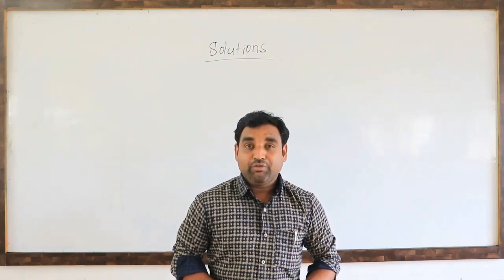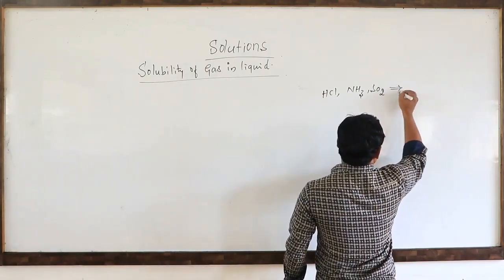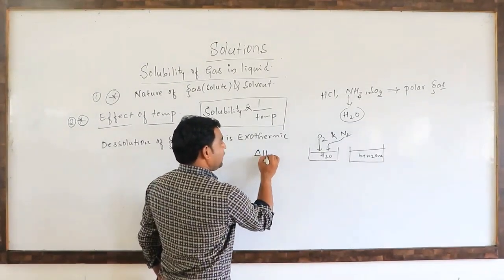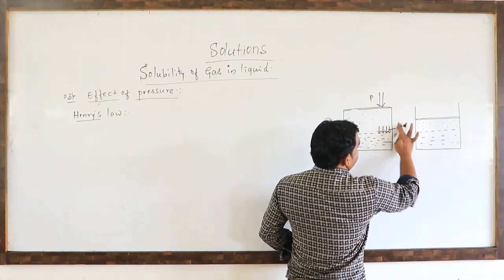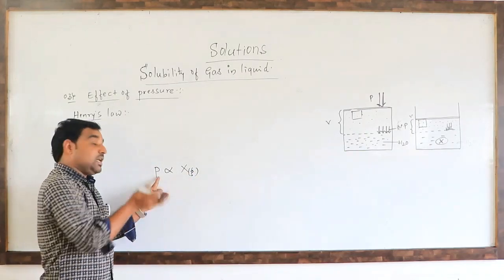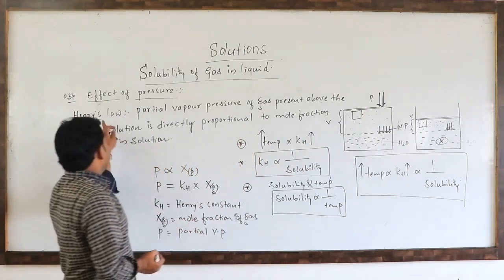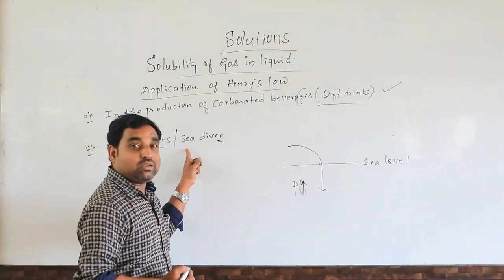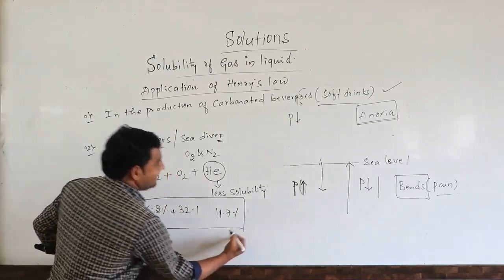Konnur's PU 2 Theory | Chemistry | Solutions | Part 6